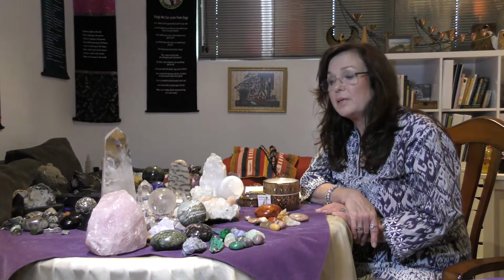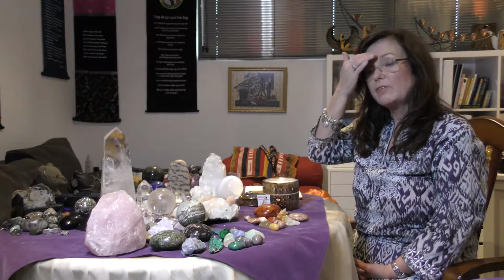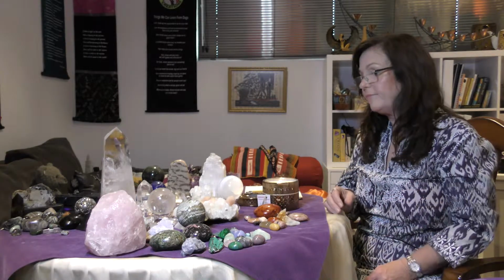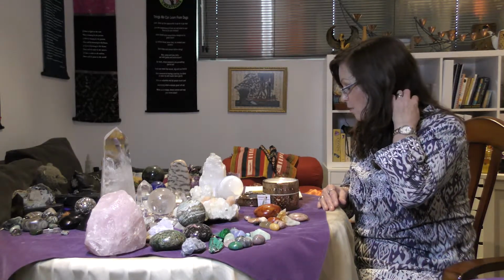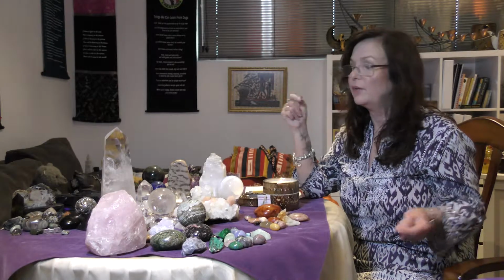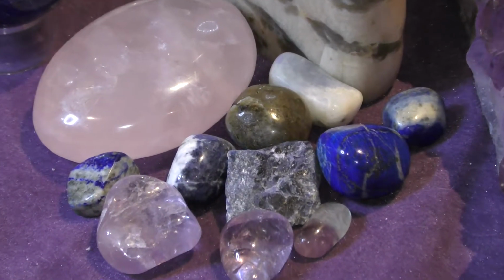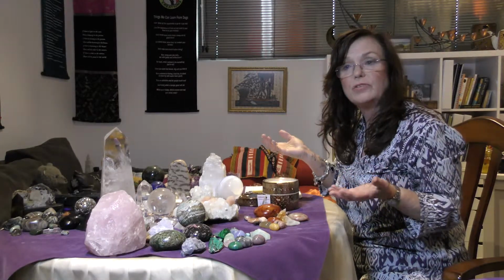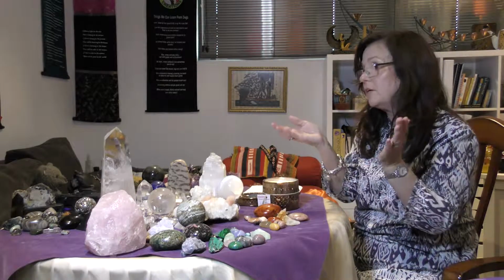Video 3 - How To Use Crystals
How to use Crystals - what can you do with them? The Third in a 10 Video Series on the essential basics of Crystals for Beginners offered by Karen Partridge, presenting on behalf of Celtic Healing, a small complimentary therapy business in Perth, Western Australia